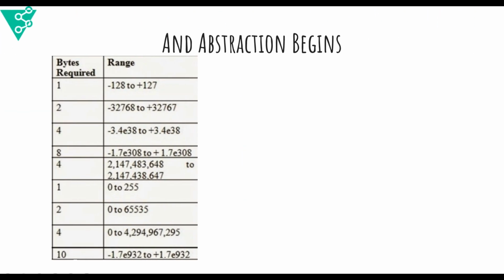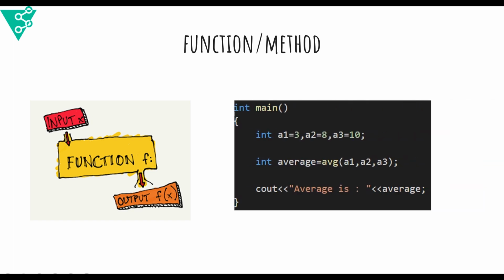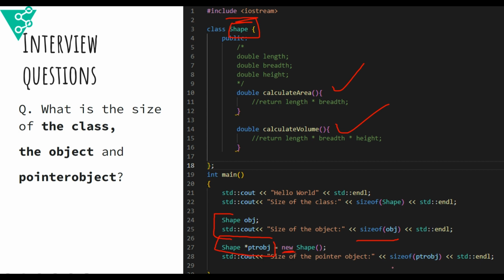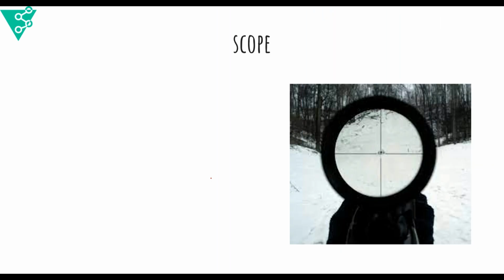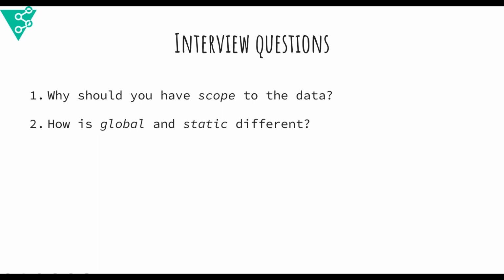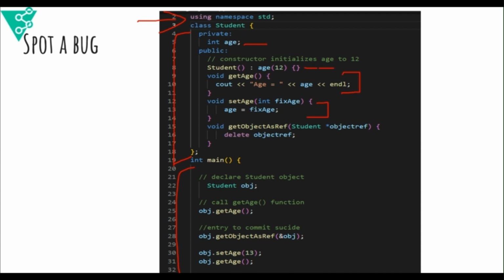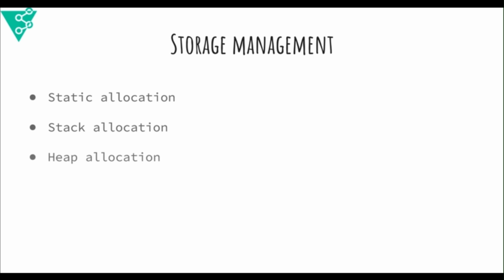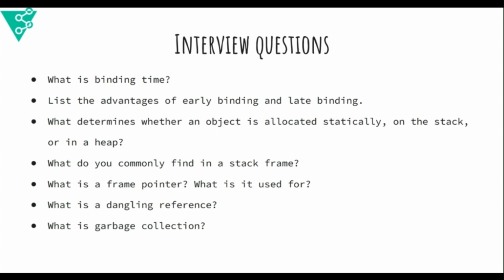Abstraction, Binding, Scope, Memory Management with Interview Questions | OOAD/OOPS | Episode 1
In this video, you will learn everything you wanted to learn about Abstraction.
Abstraction is explained with real-life examples, followed by what is binding, scope and memory management.
Every concept is explained with an example C+ code.
Relevant interview questions are covered with each topic.
Interview questions and their answers are discussed in the next episode.